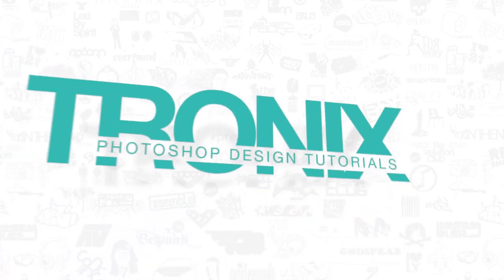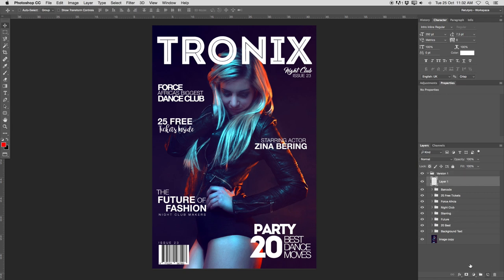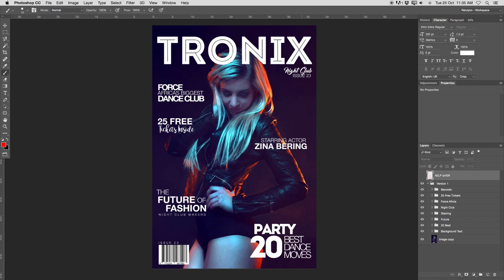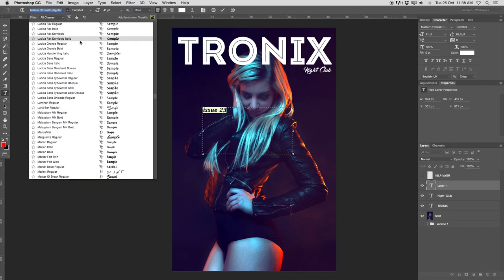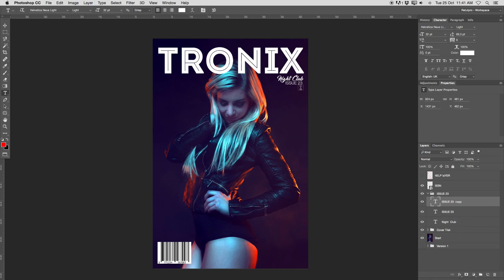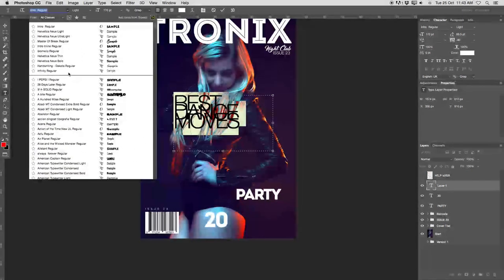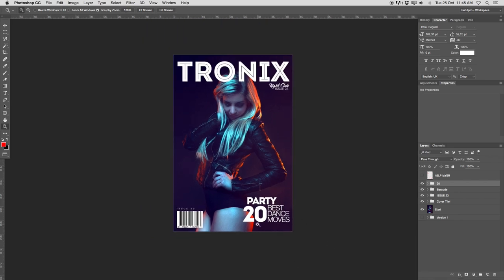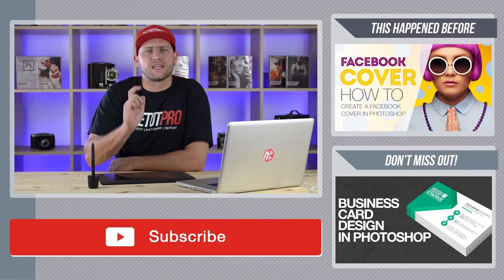How To Design A Magazine Poster In Photoshop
About this week's episode:

We're desiging a magazine cover in photoshop. This would start out with the basic cover size then heading over to adding text and placing all into the right possition. the main task here would be again to not lean the picture to the right or left... It needs to be balanced.

FONTS USED:
• Helvetica Neue